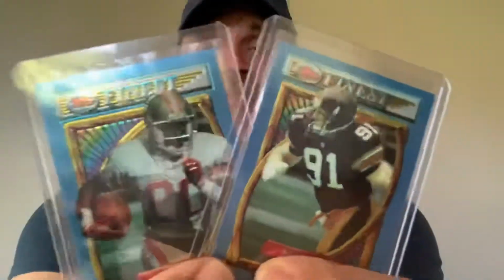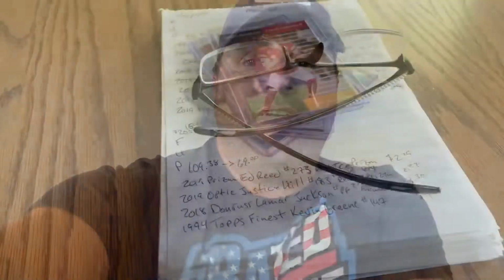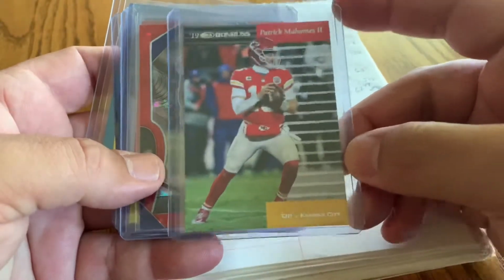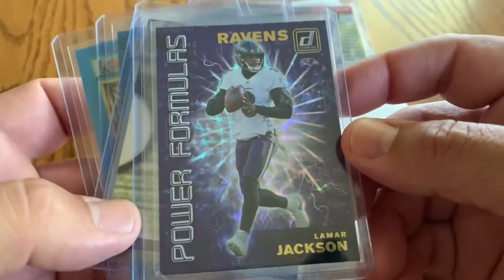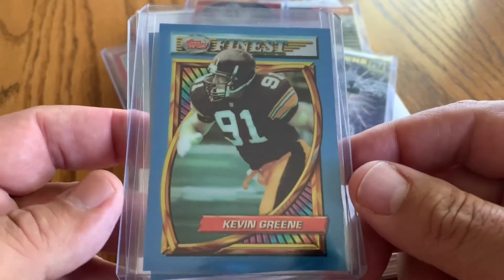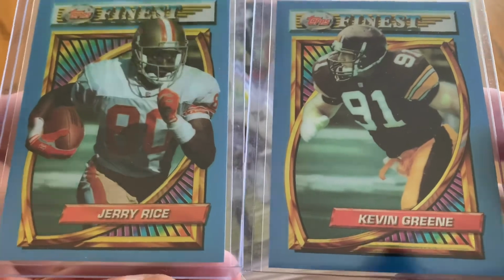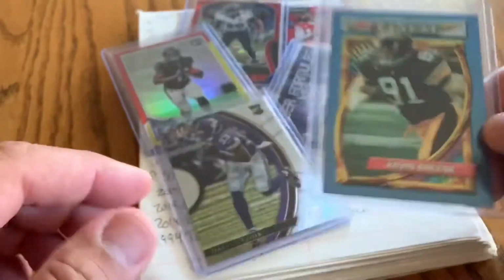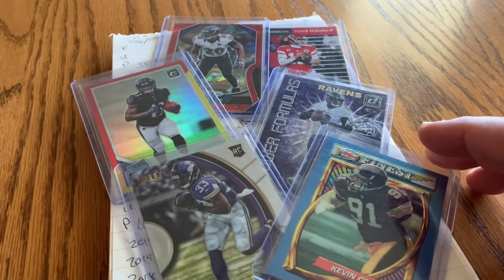Sorting Cards for Shipment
Today we share our most recent sales prior to being packaged up for shipping. This is a great time to be able to gather information about not only the cards, but how they sell and what we should buy next. Hope you enjoy. – GK